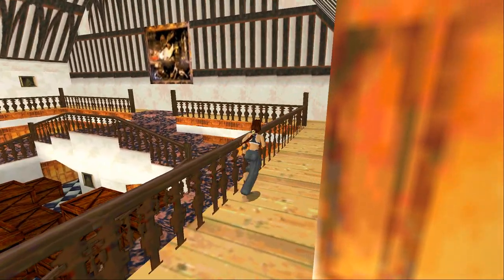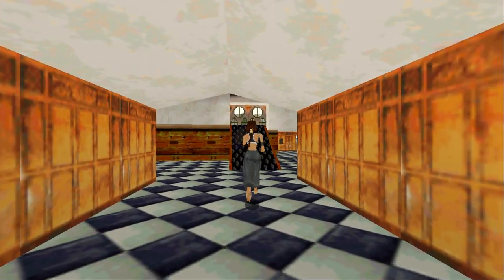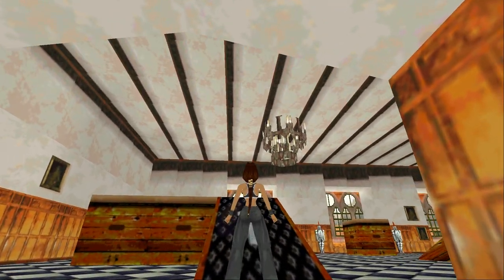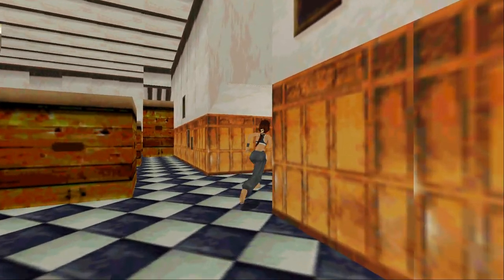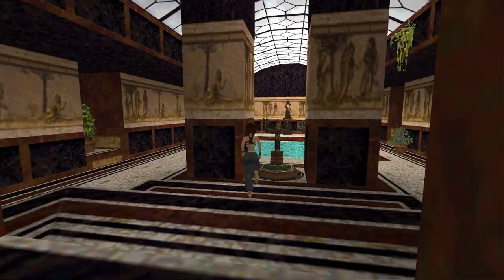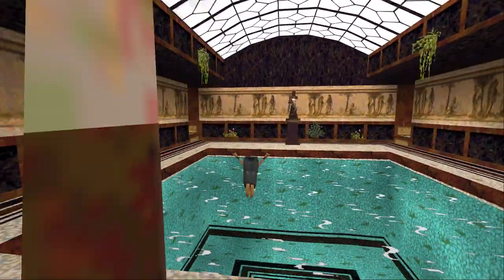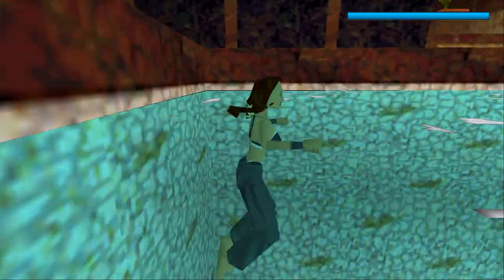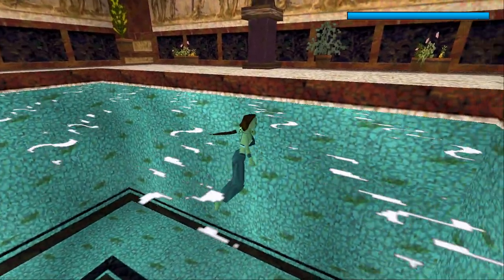Tomb Raider 1: Modding Showcase-TR1 Animated Braid Mod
Welcome to Tomb Raider Modding Showcase.
This video will be interest of modding gameplay by modding textured,model swaps etc.
Enjoy interest modding showcase of Tomb Raider.

Here's download link of mod:
TR Animated Braid Mod by Small Medipack